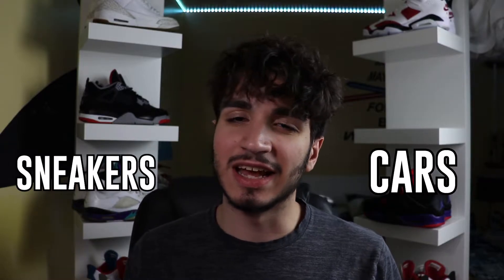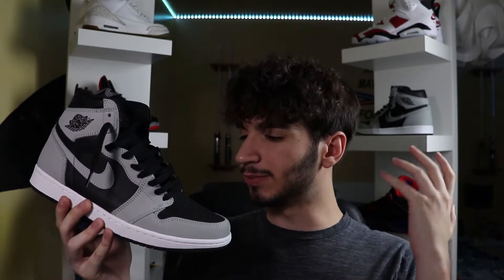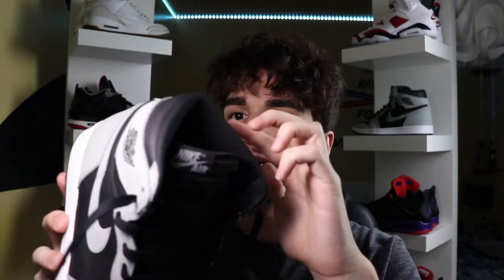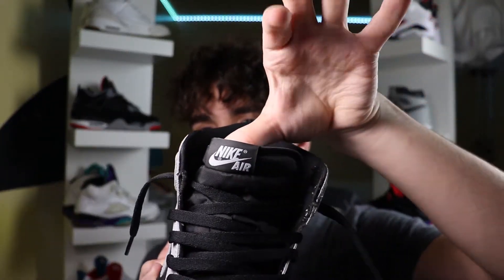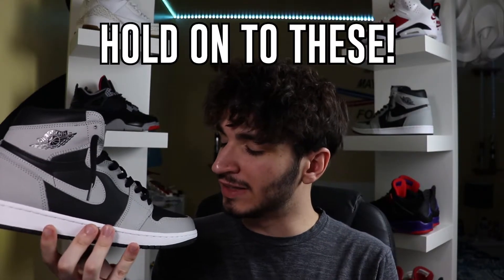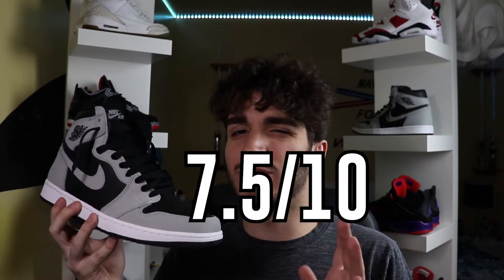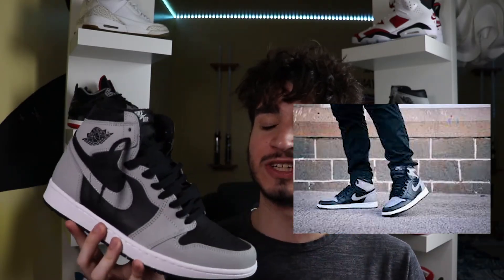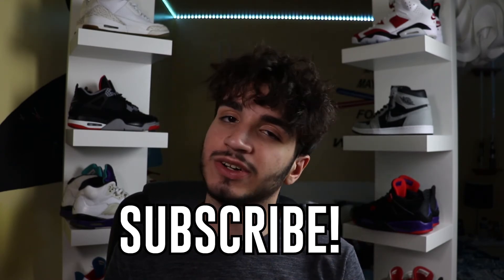JORDAN 1 SHADOW 2.0 REVIEW: HOLD OR SELL RESELL PREDICTIONS AND HOW TO STYLE!